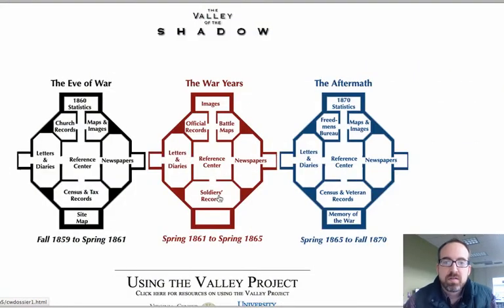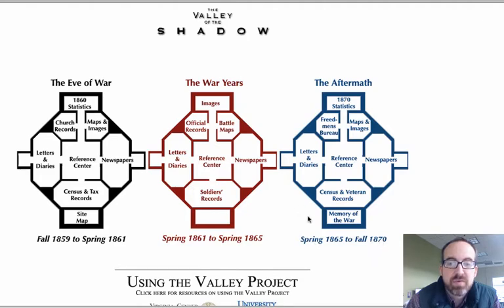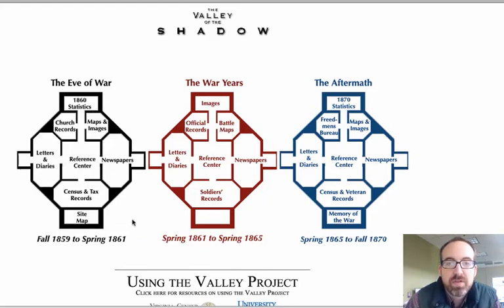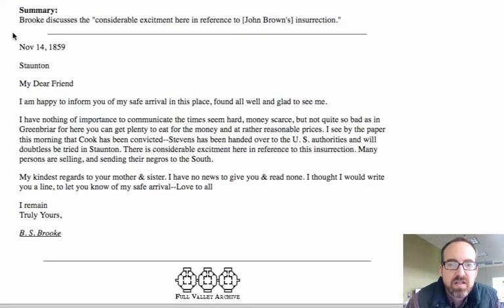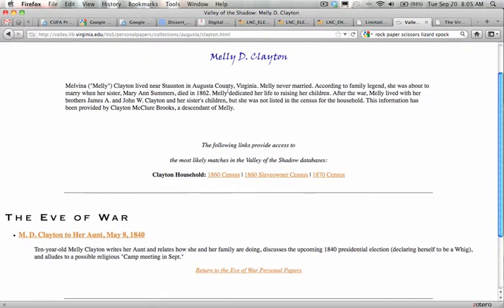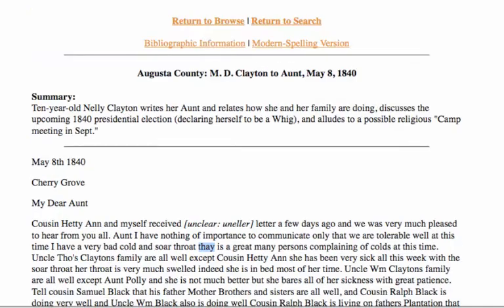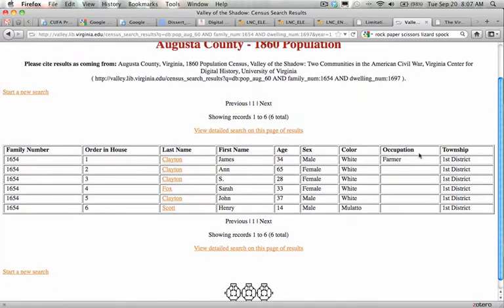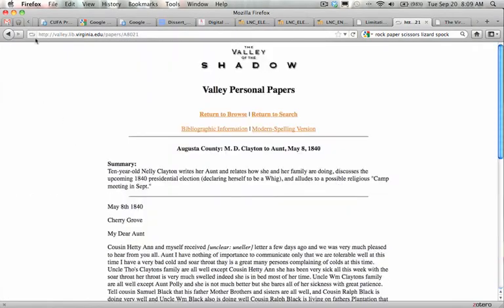Digital History in The Classroom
An exploration of the Valley of the Shadow from the perspective of a middle school teacher.  An introduction to Digital History in Pedagogy.